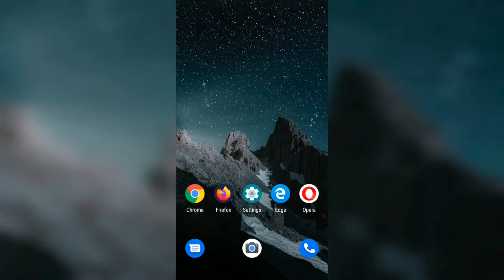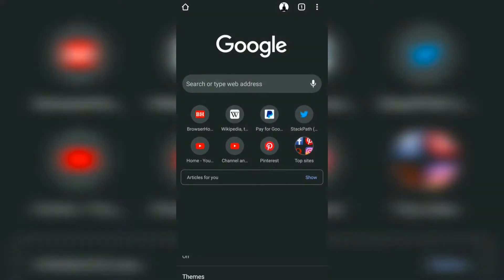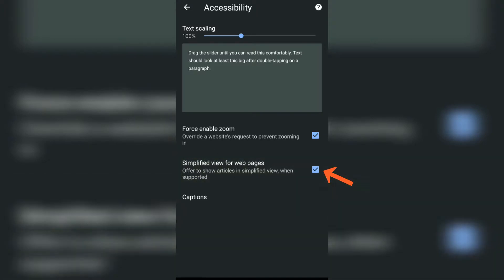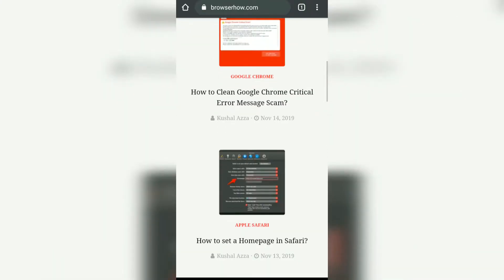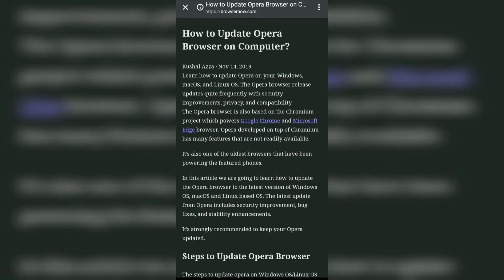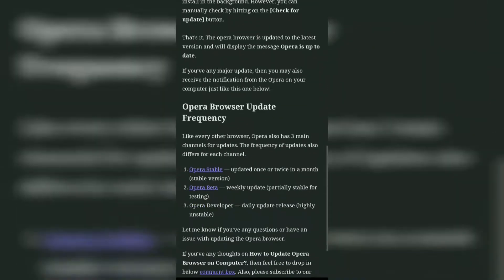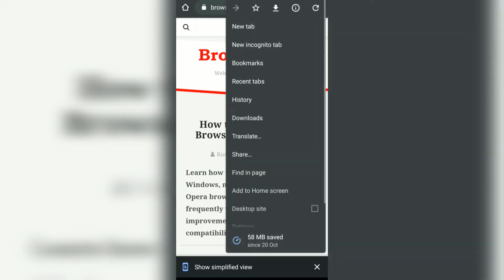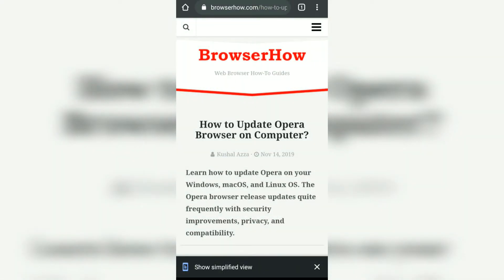How to Enable Reader Simplified View Mode in Chrome Android?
Learn how to enable the reader's view or simplified view for blogs and articles in Chrome Android. The simplified view will remove unnecessary text formating, ads, etc. and display the web content in the cleanest way to read creating less strain on eyes.

The simplified view option is only available on the supported website. You can also modify the text formatting, size, background color, font size, and overall appearance of a simplified text.

The best benefit of using a simplified view is to read without distraction or any intrusive ads. Only the main article content and related images are loaded and rest is blocked.

Here are the steps to enable simplified view in Chrome Android:
1. Launch Chrome for Android.
2. Tap on 3 dots menu icon for options.
3. Select the Settings menu from the available list.
4. Scroll down and tap on the Accessibility menu.
5. Enable the checkbox against 'Simplified view for web page'
6. Open any website or news article in Chrome for Android
7. Tap on the bar at the bottom saying 'Show simplified view'

The article or new page will automatically load in a simplified view.
If you want to change the appearance like background color, font type, text size zooming, etc. Tap on 3 dots menu in simplified view mode and select the Appearance menu for the customization.

I personally feel the simplified view or reader mode can be best used on the news website that is bombarded with all stupid popups and irrelevant ads.